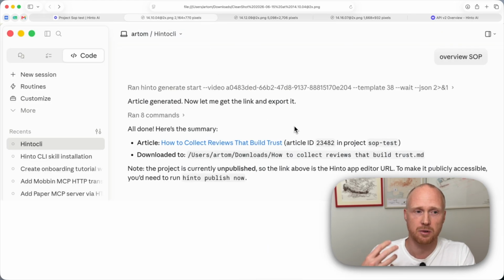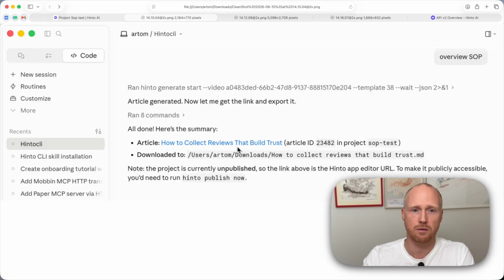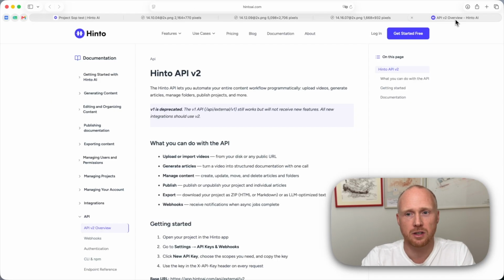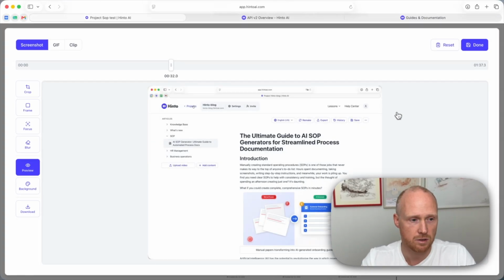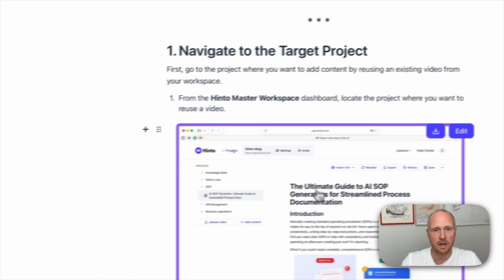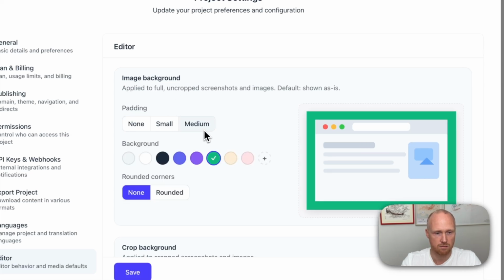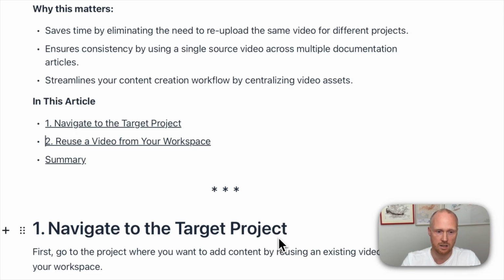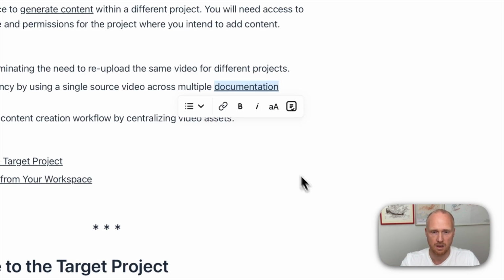Automate Documentation from Videos with Hinto’s API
Turn videos into docs, SOPs, PDFs, and knowledge base articles automatically with Hinto’s new API.

In this update, we show how Hinto can now fit into your existing workflows through the API, CLI, Claude, Codex, and n8n automations. You can take videos from places like Google Drive or Dropbox, generate documentation automatically, then open the result in Hinto to review, publish, translate, or export.

We also cover new editor upgrades, including 2x better image quality, custom screenshot styling, project-wide image settings, table of contents blocks, and article anchors.

Timestamps:
00:00 Introduction
00:43 New Hinto API
01:58 Automations with n8n, Claude, and Codex
02:51 2x image quality boost
03:11 Screenshot borders, padding, and styling
03:54 Project-wide editor settings
04:50 Add a table of contents
05:31 Link to article anchors
05:54 Wrap-up